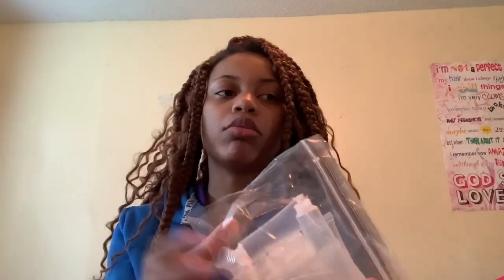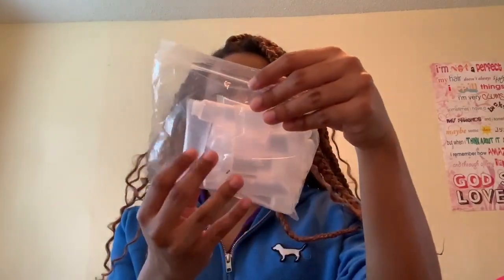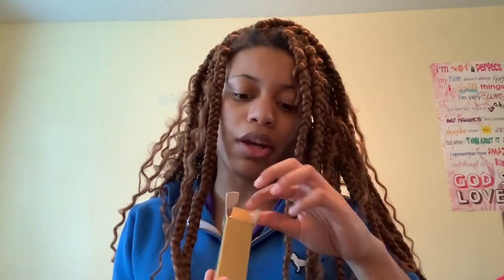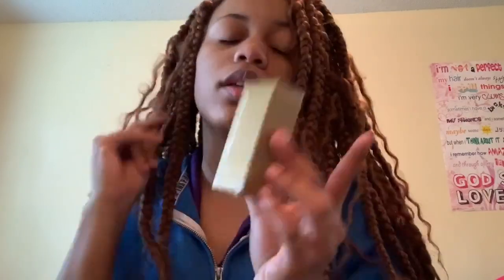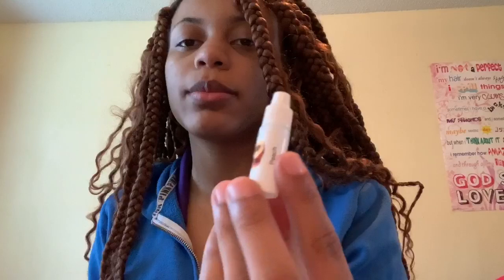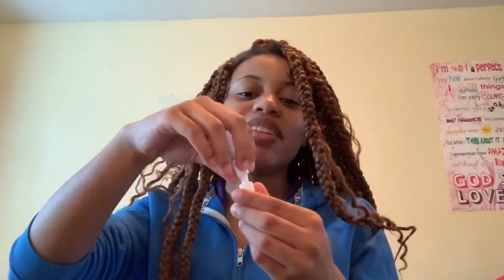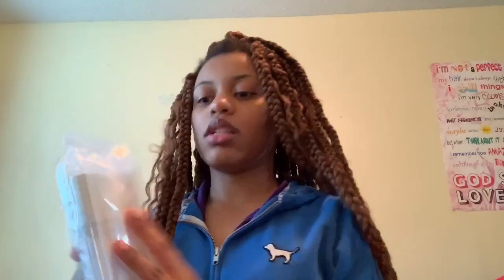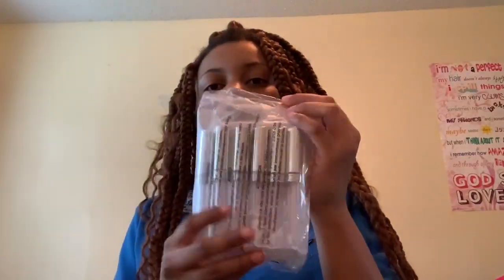Entrepreneur Life Ep. 3 || Inventory Unboxing #2 📦